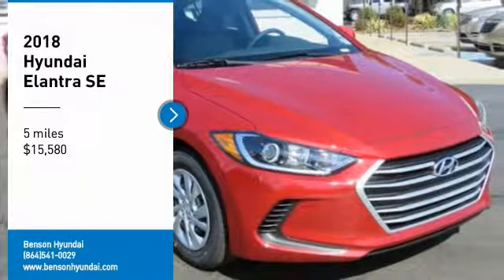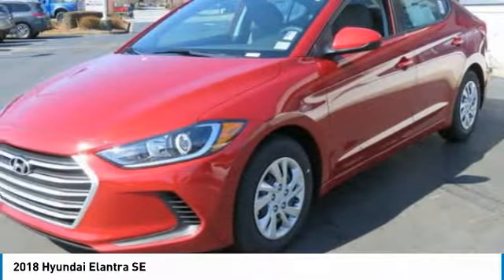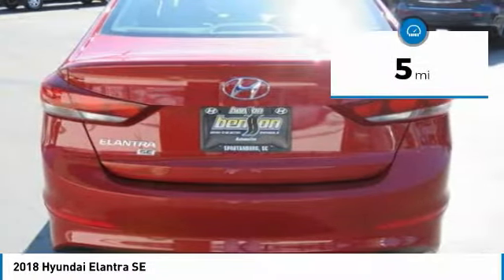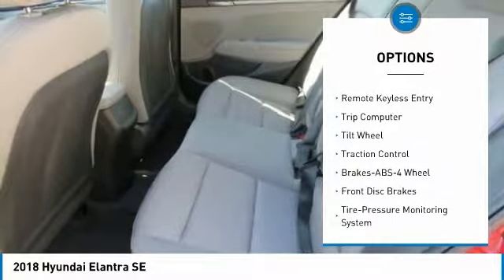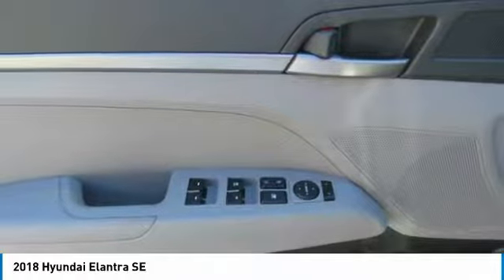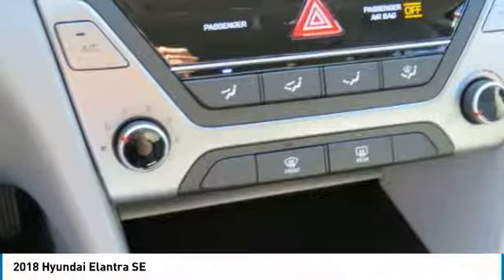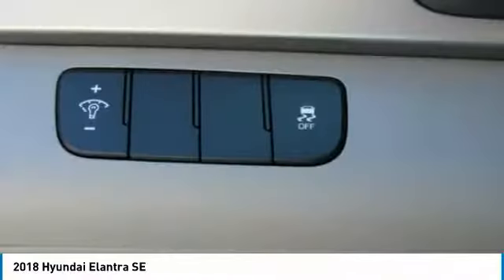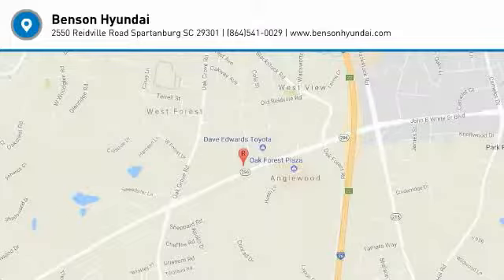2018 Hyundai Elantra Spartanburg SC H80307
2018 Hyundai Elantra SE

Benson Hyundai
2550 Reidville Road

We don't hide behind disclaimers, we believe in 100% transparency at Benson Hyundai. Most dealers offer several discounts that no one is eligible for. (Uber Employee, Military Personnel) At Benson Hyundai we list them out for you. $2,185 below Invoice! Priced below KBB Fair Purchase Price! Scarlet Red 2018 Hyundai Elantra SE FWD Manual 2.0L 4-Cylinder 26/36mpgbrbrRecent Arrival! 36/26 Highway/City MPG